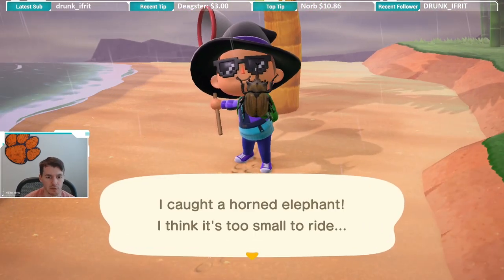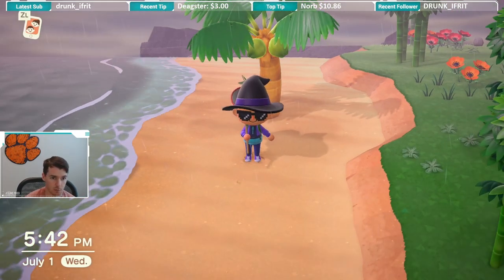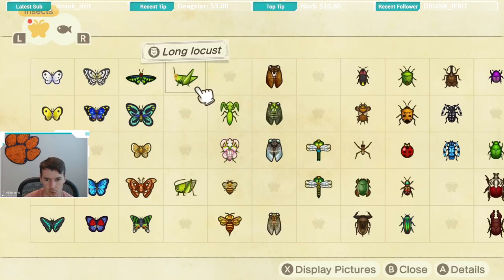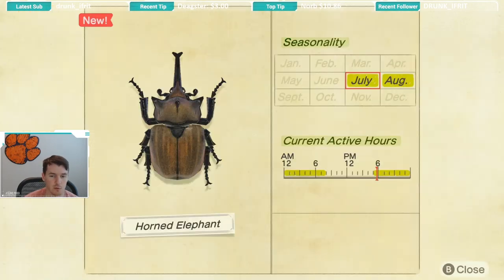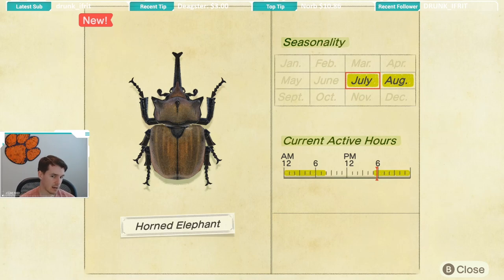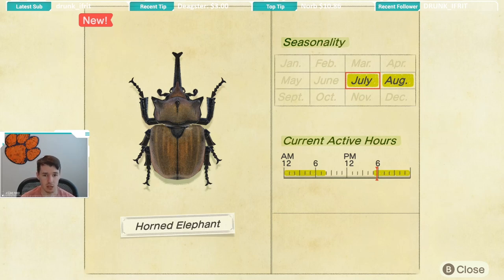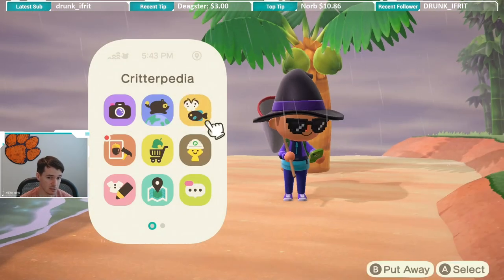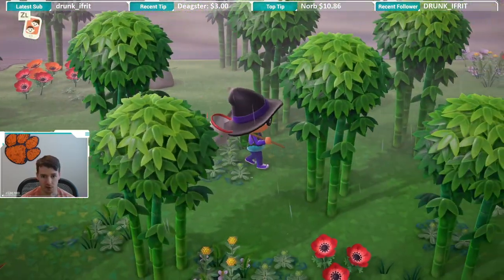How to Catch a Horned Elephant | Horned Elephant Animal Crossing New Horizons | ACNH Horned Elephant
I caught a Horned Elephant in Animal Crossing New Horizons and I am going to tell you how!

Follow KingRyRex!